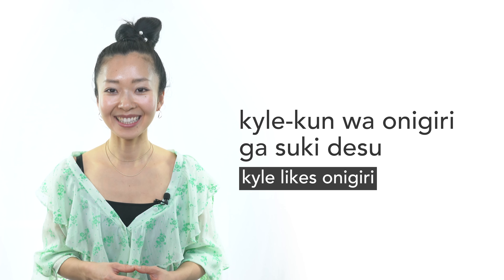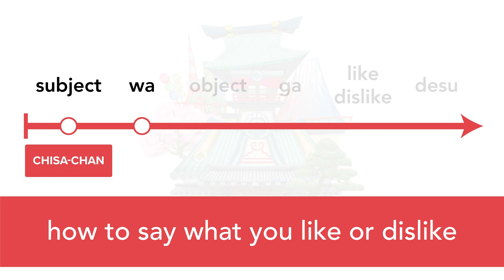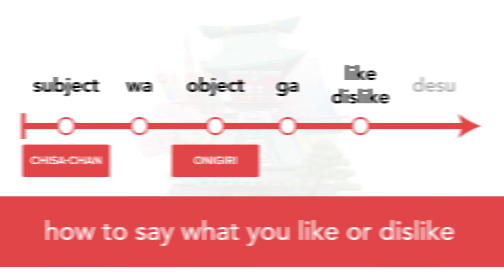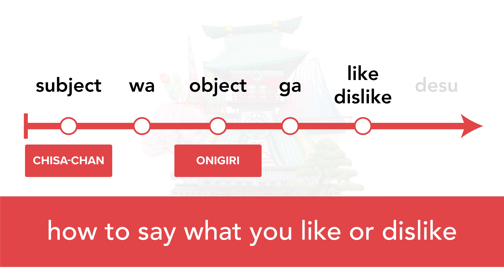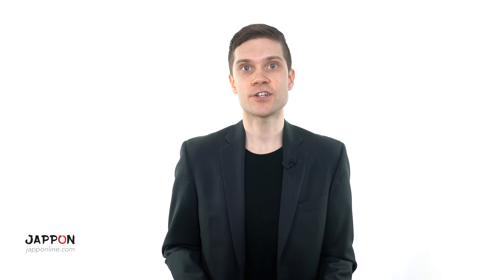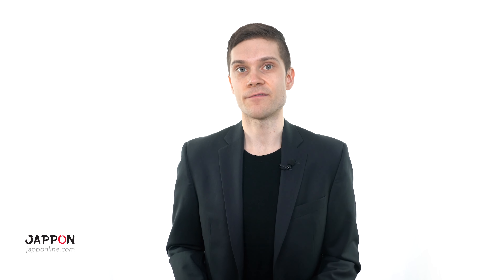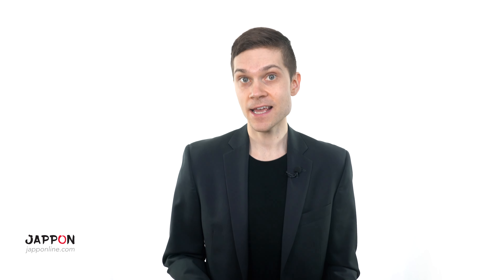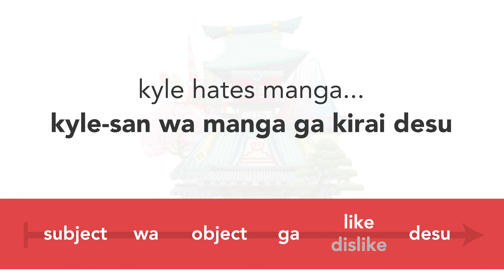To Like Or Not To Like In Japanese | How To State Your Preferences In Japanese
Learn how to say you like or dislike something in Japanese.

This lesson will teach you a simple phrase that you can use to state your likes and dislikes in Japanese. Learn the Japanese grammar, vocabulary, and insights on this subject from a native Japanese speaker.

🔖 CHAPTER MARKERS
00:00 - How To Say You Like Or Dislike In Japanese
00:42 - Phrase Structure and Grammar
01:26 - Suki vs Kirai
01:51 - Omitting The Subject
02:16 - How To Say What You Like In Japanese
03:02 - How To Say What You Don't Like In Japanese
03:28 - How To Practice

🤔 Need Help?
please leave any questions below, we would be happy to help you out!